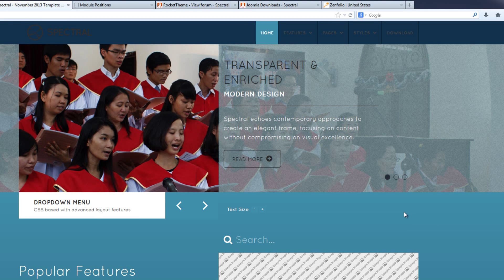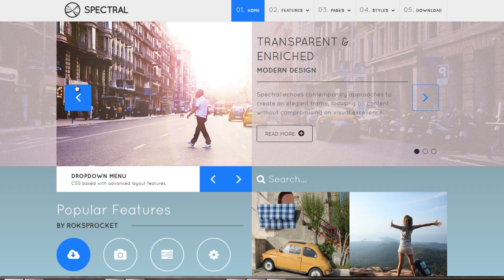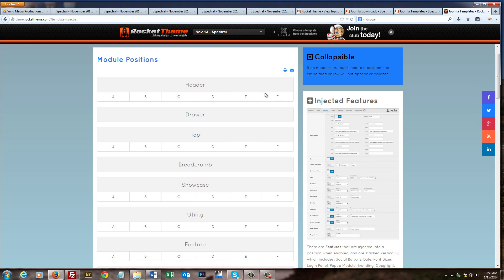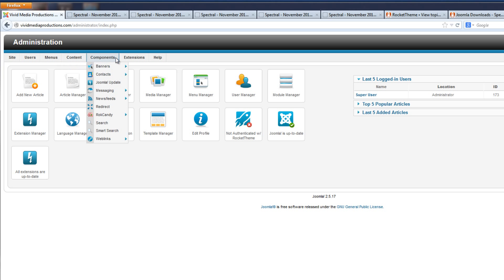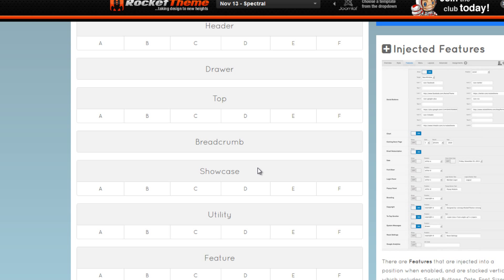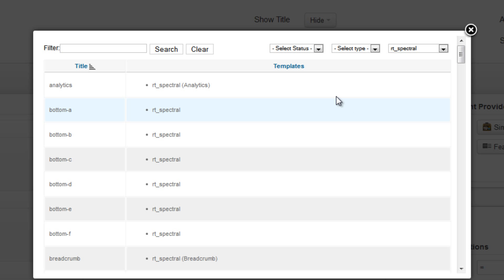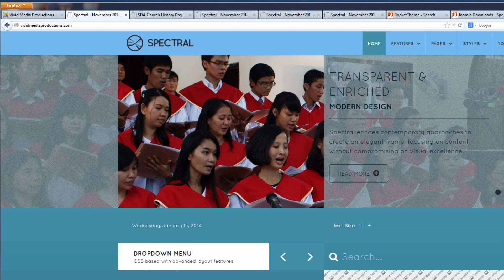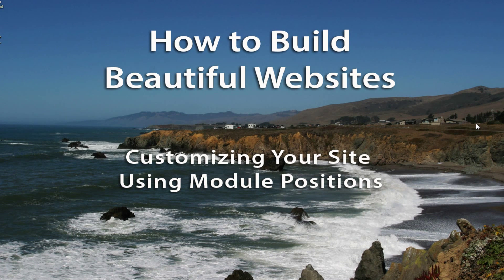How to Build Beautiful Websites with Joomla and Rocket Theme Templates - Part 4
In this tutorial we will show you how to customize your Joomla powered, Rocket Theme website site, using Module positioning.   Learn how you can define where every element of your design will be placed on your website, with the module positions of the Rocket Theme Template.